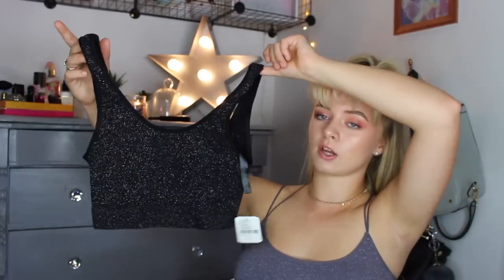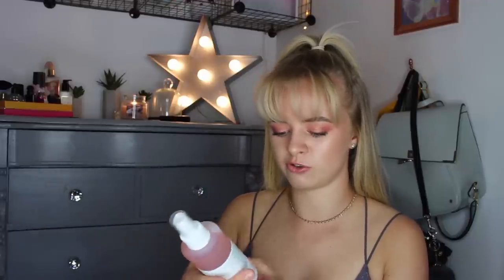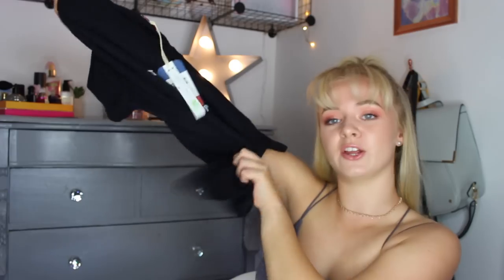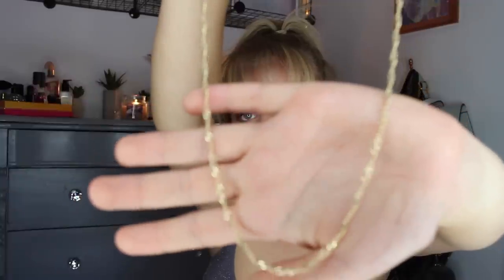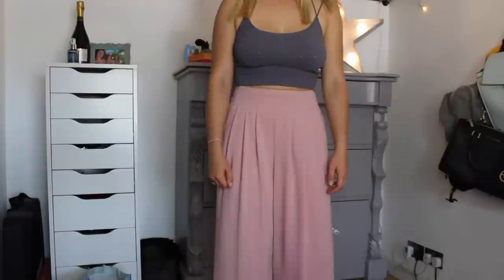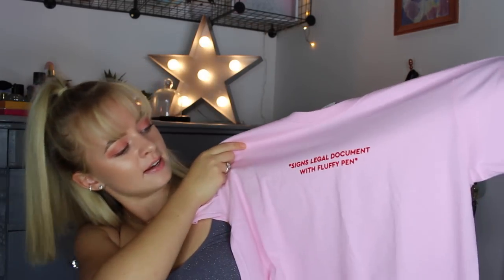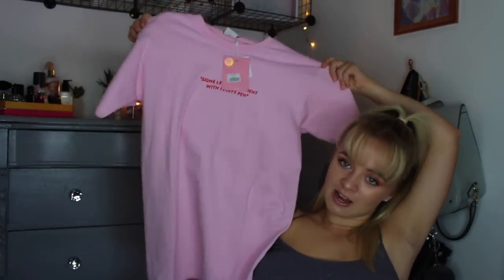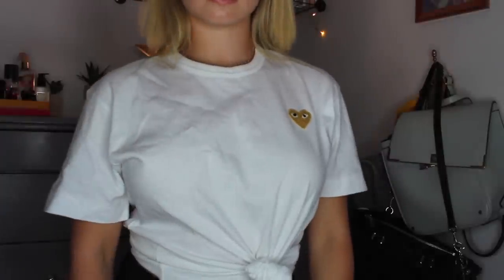Try-On Clothing Haul- TOPSHOP, URBAN OUTFITTERS & MORE | Lottie-Lou Smith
Hey guys, I hope you enjoy this haul! Mwah xx